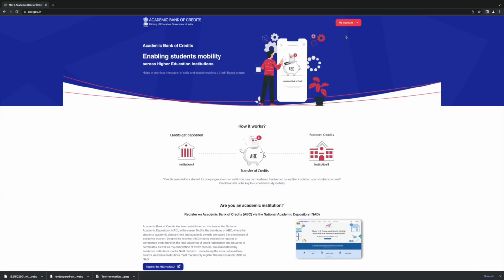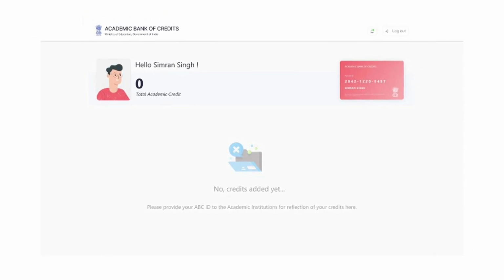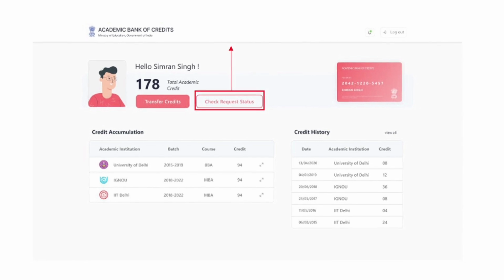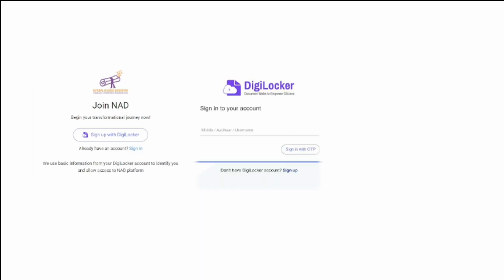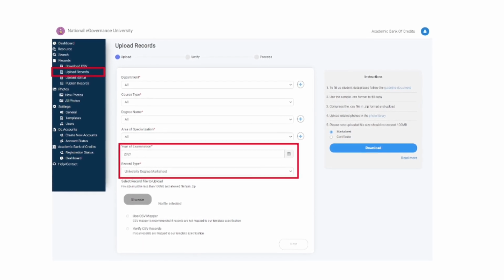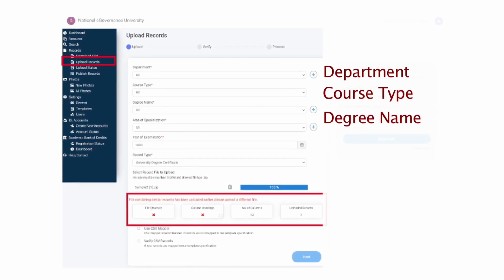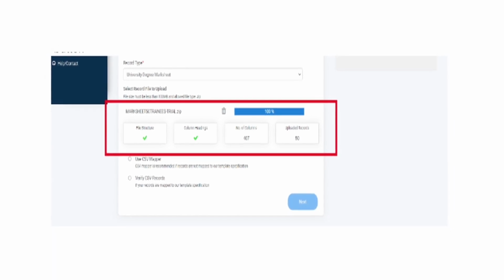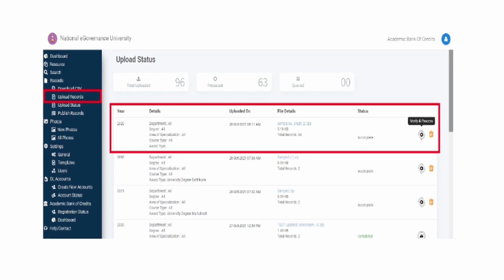ABC Tutorial-3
The National Academic Depository (NAD) is a pioneering initiative aimed at establishing a comprehensive online repository for all academic awards. It serves as a 24X7 digital storehouse for certificates, diplomas, degrees, mark-sheets, and other academic credentials, meticulously digitized and securely lodged by academic institutions, boards, and eligibility assessment bodies. NAD not only facilitates easy access and retrieval of academic awards but also ensures their authenticity and secure storage.
In line with the Ministry of Education's decision, DigiLocker is now the exclusive repository for NAD. Academic institutions are urged to onboard NAD through DigiLocker exclusively. Those who have previously deposited academic data with the former depositories (NDML or CVL) can now coordinate via email to instruct them for data transfer as per the University Grants Commission's (UGC) guidelines.